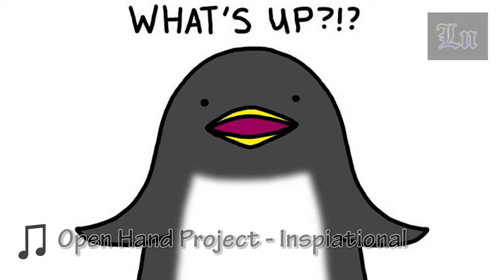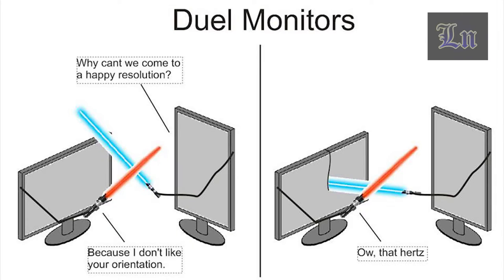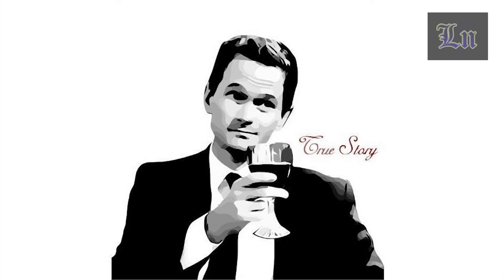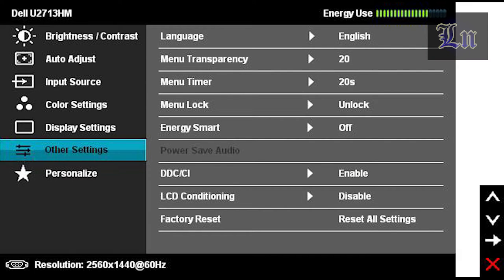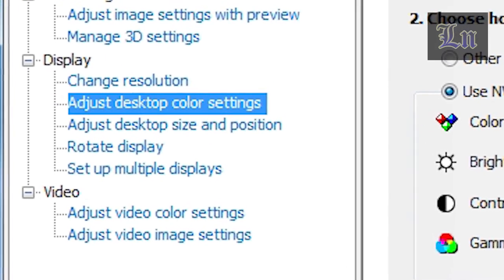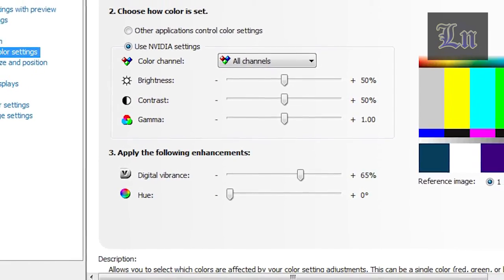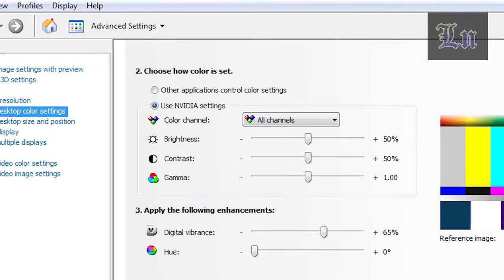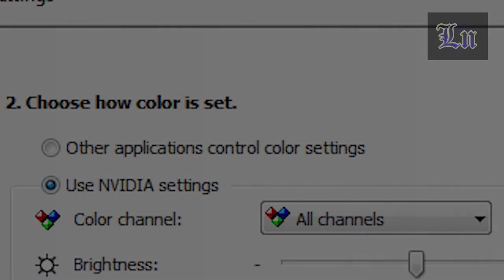Tip: How to improve image quality of your monitor?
A sweet track playing in the background is Inspirational by Marcus Neely. Check out his YouTube channel and a soundcloud page if you're interested in a free CC music:

Quite a short description this time...